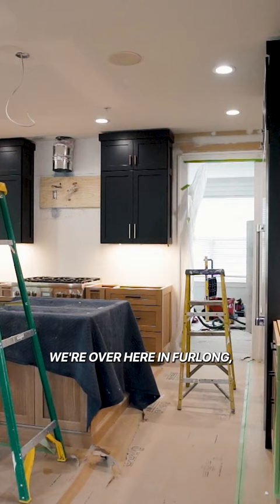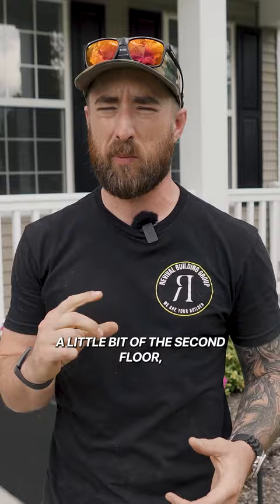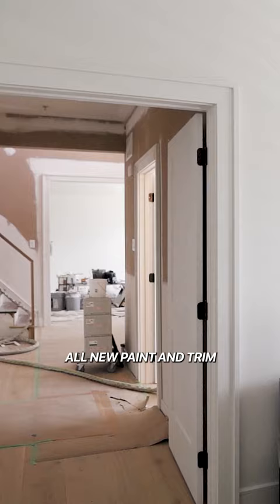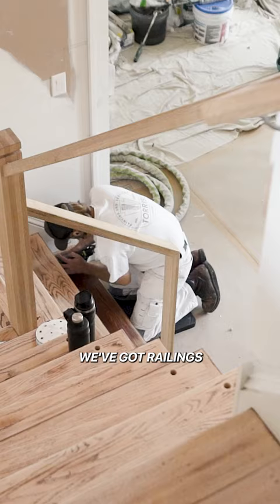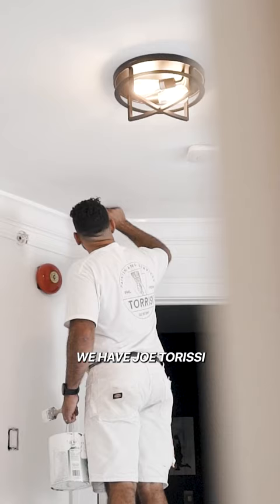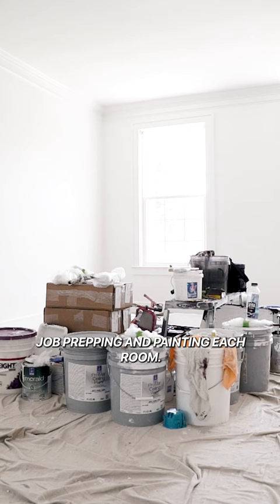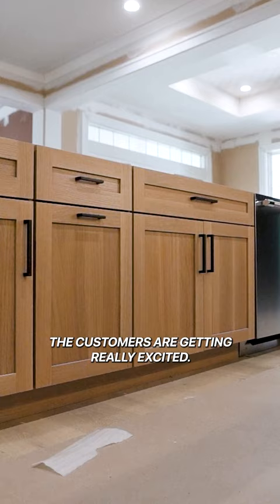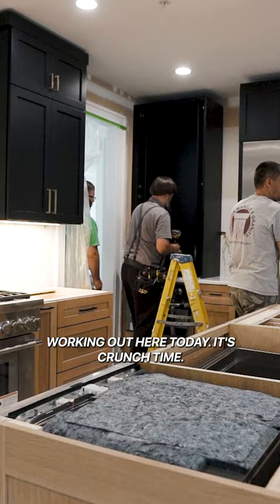We Are Your Builder 😍